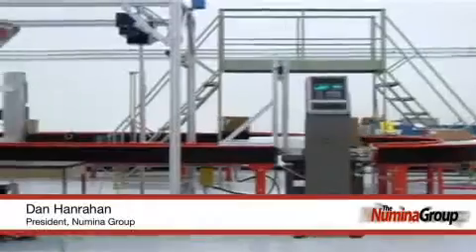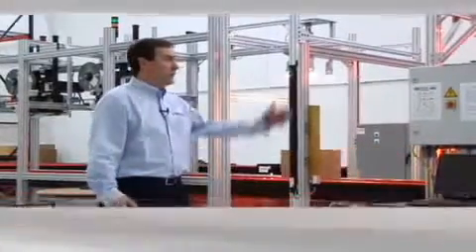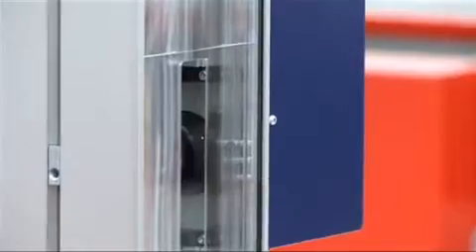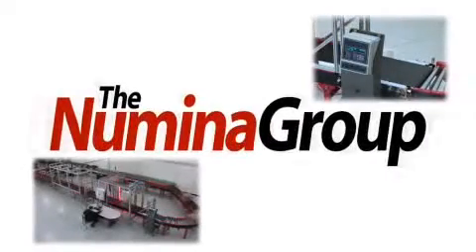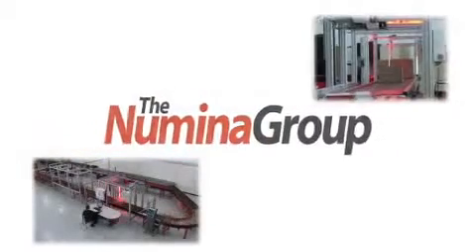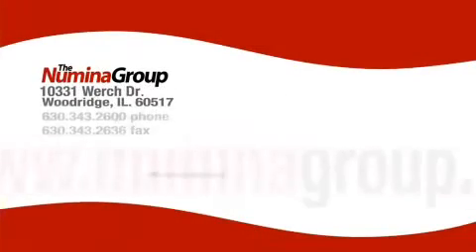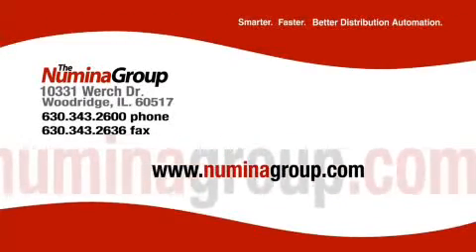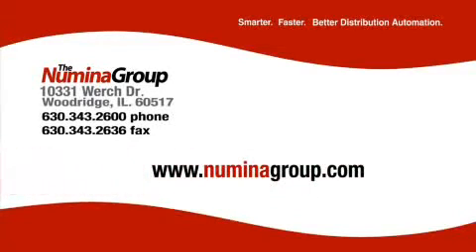Numina Group's Test Center Automation